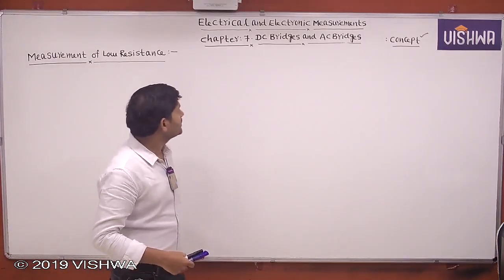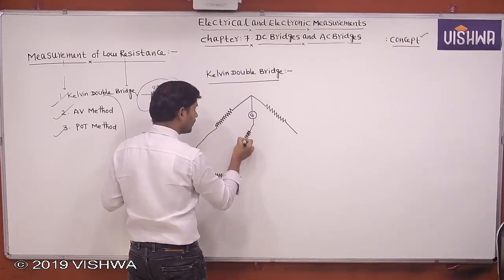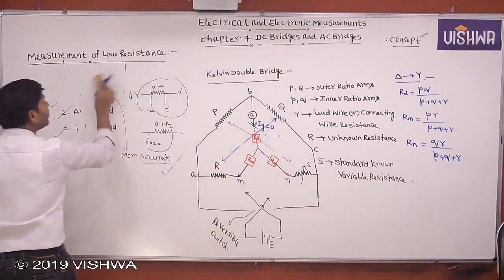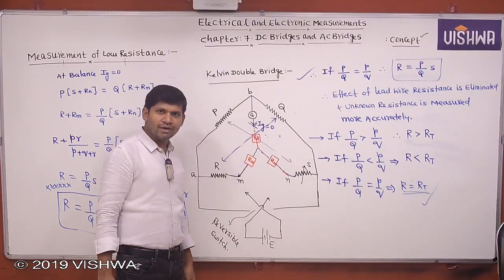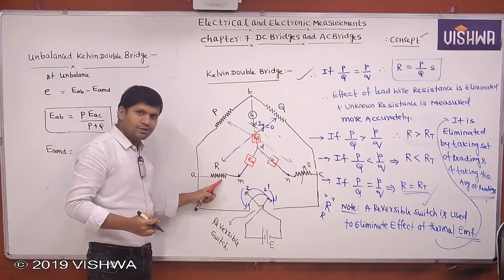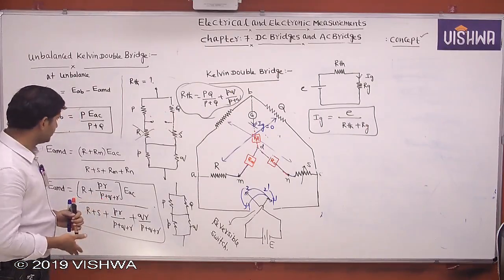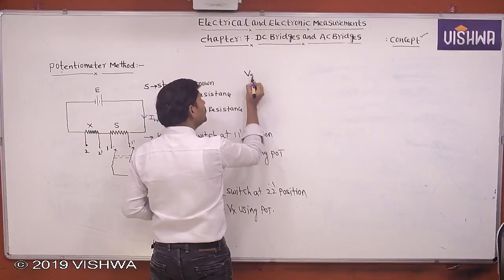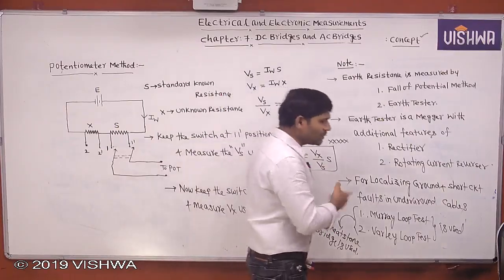GATE 2026 | KELVIN DOUBLE BRIDGE & POTENTIO METER METHOD | PROF. SURENDRA BABU